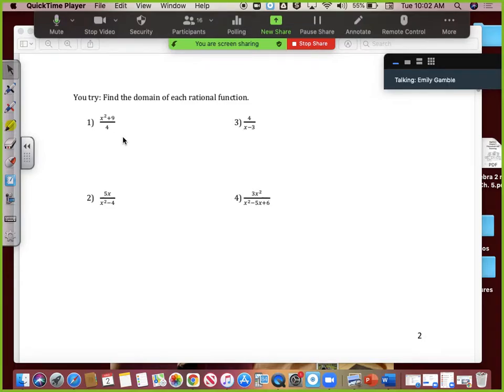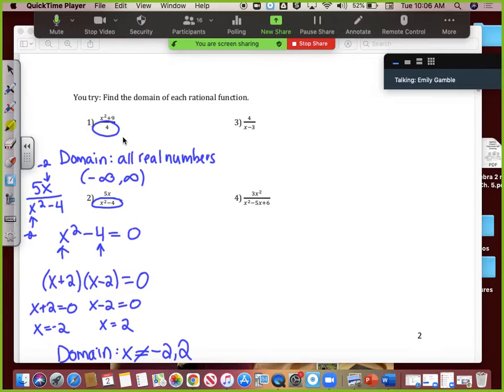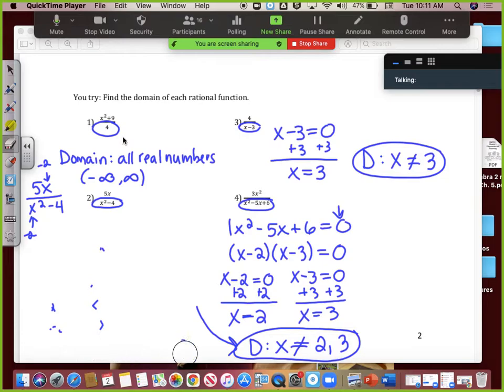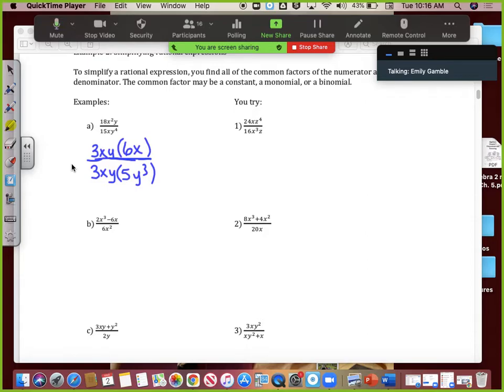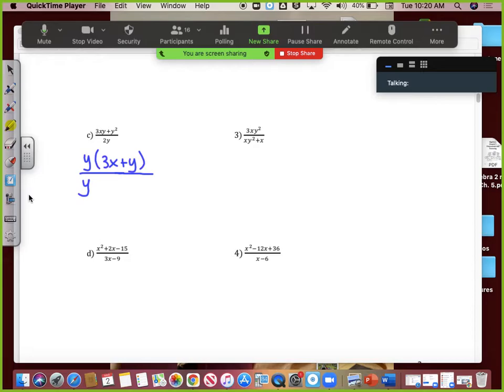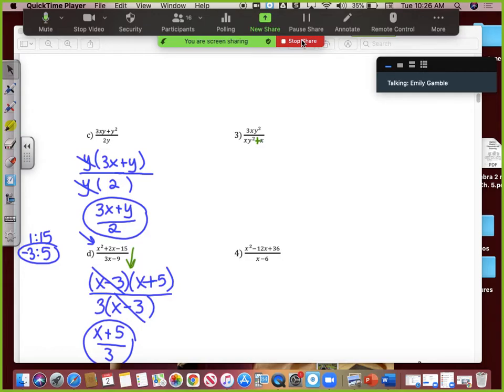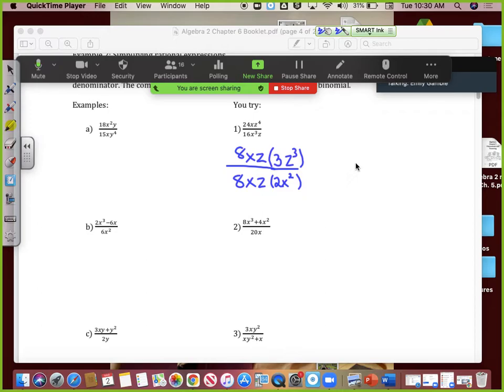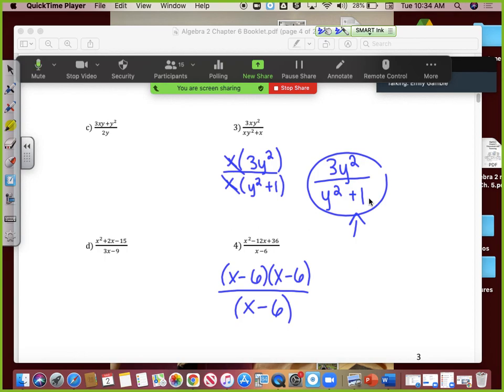Algebra 2: Section 6.1 part 3